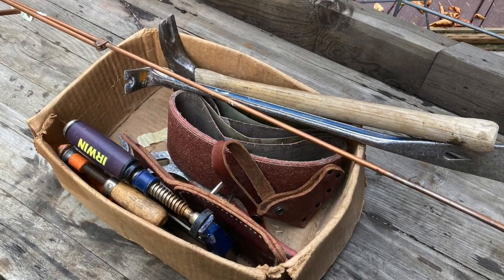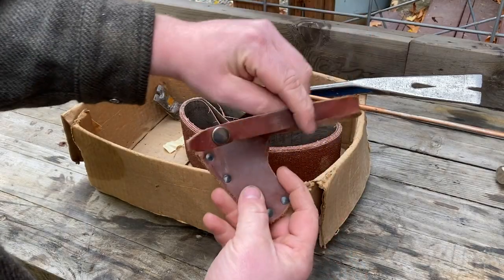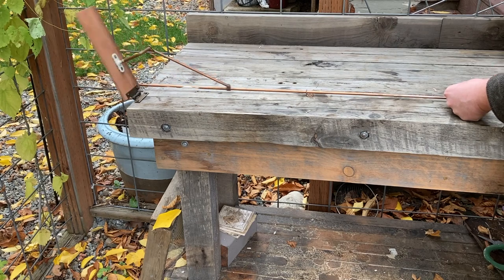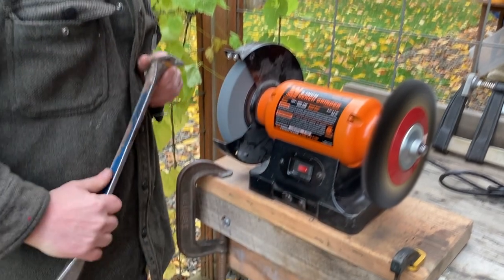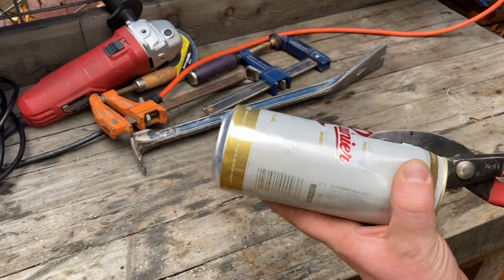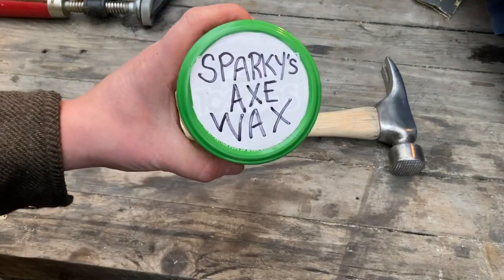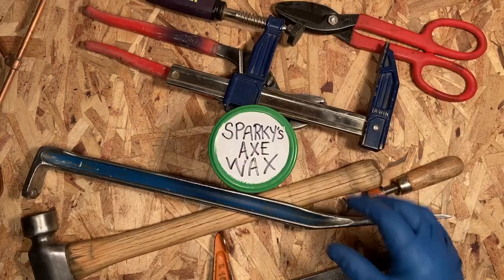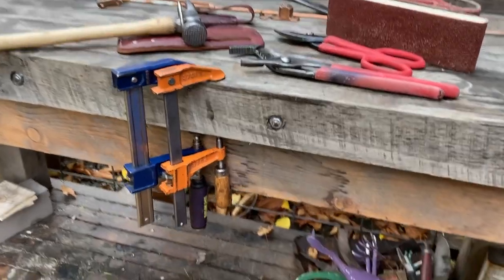$10 Yard Sale Haul & Quick Tool Clean Up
I went to a yard sale last weekend and I bought these tools for $10.  I clean them up so they are ready to use again.